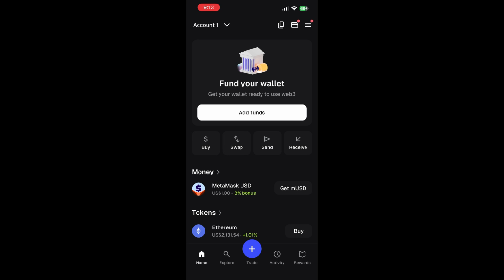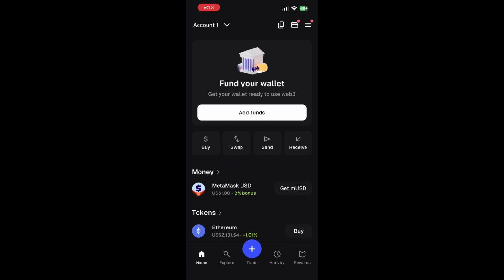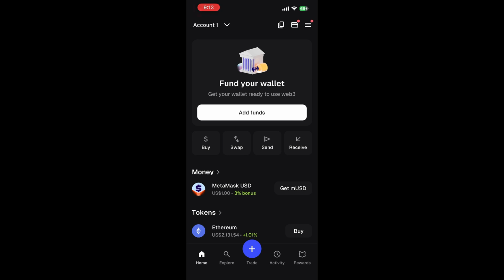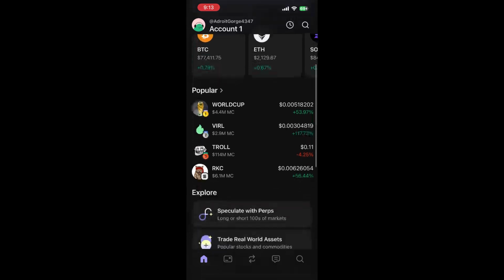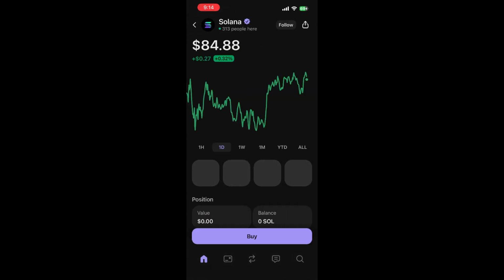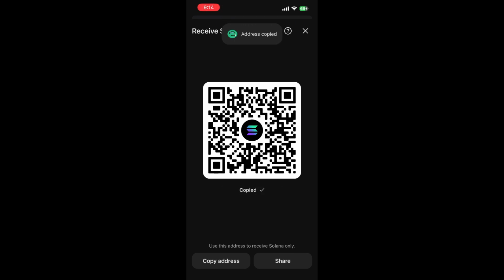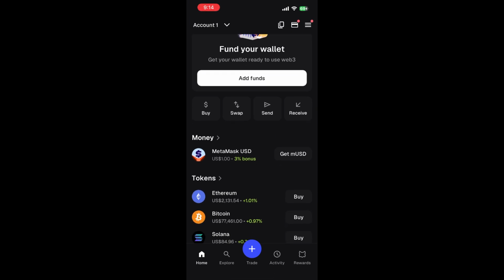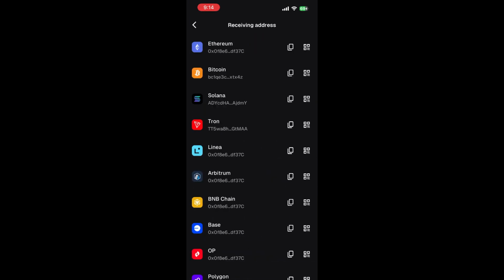Como adicionar Solana ao MetaMask [Guia completo de 2026]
Neste vídeo, mostrarei como adicionar Solana ao MetaMask e explicarei por que as configurações de rede tradicionais não funcionarão. Você aprenderá as diferenças arquitetônicas entre blockchains EVM e não-EVM, as alternativas adequadas para gerenciar ativos nativos de SOL e como transferir fundos entre redes com segurança.

Este tutorial sobre carteiras de criptomoedas abordará:
✅ Por que as configurações de rede personalizadas padrão do MetaMask não aceitam a blockchain Solana
✅ As diferenças estruturais entre as blockchains Ethereum EVM e o sistema Solana
✅ Configuração de carteiras Solana dedicadas, como Phantom ou Solflare, para gerenciamento de tokens nativos
✅ Localização e rastreamento de tokens Solana encapsulados em redes compatíveis com EVM
✅ Utilização de serviços de ponte confiáveis ​​e exchanges de criptomoedas para movimentar fundos com segurança
✅ Protocolos de segurança essenciais para proteger sua frase mnemônica durante transferências entre blockchains

Ao final deste vídeo, você saberá como lidar efetivamente com as limitações de conexão entre MetaMask e Solana para gerenciar seus ativos digitais sem correr o risco de perder fundos.

Se você está procurando como adicionar Solana ao MetaMask, conectar o MetaMask à rede Solana, configurar o RPC padrão do MetaMask para Solana ou transferir criptomoedas do MetaMask para o Phantom, este vídeo é para você.

💡 Dica: Se você deseja expor seus ativos Solana diretamente na sua carteira MetaMask sem precisar configurar um aplicativo secundário, considere adicionar o endereço do contrato verificado do Wrapped Solana (wSOL) em uma blockchain EVM como a BNB Chain ou a Polygon.